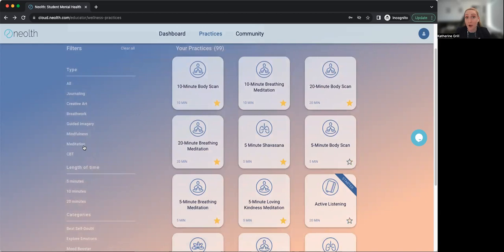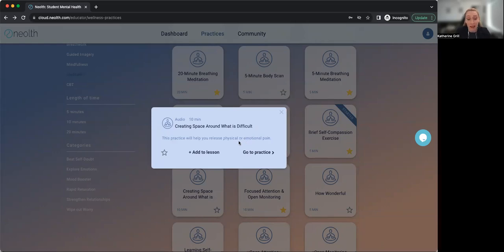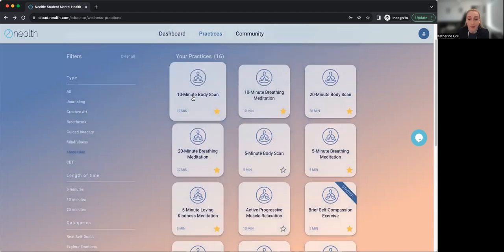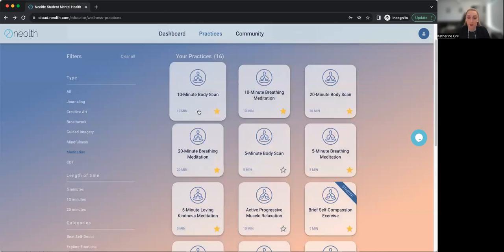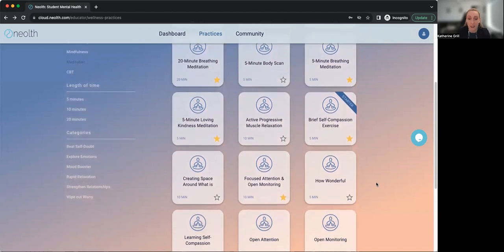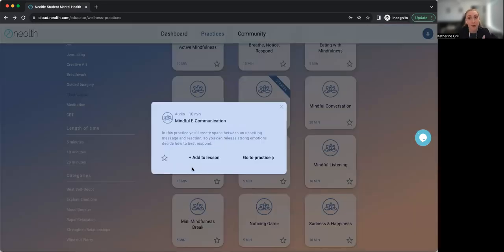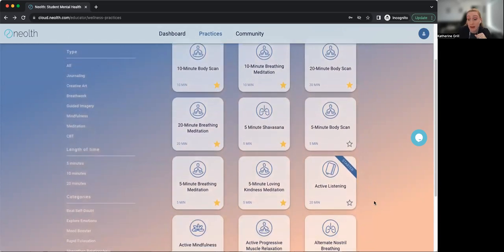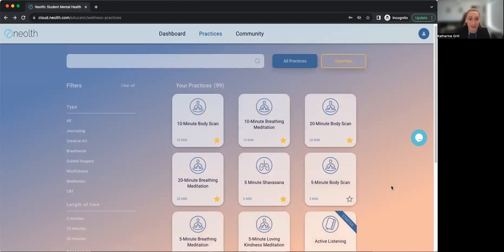Teachers: How to use Neolth's advanced audio practices with your students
This quick video shows you how to use Neolth's audio practices in the classroom. We go over meditation & mindfulness. This video features Neolth's educator platform for teachers.

0:00 Intro
0:23 Practice library overview
0:50 Exploring meditation practices
1:18 Advanced meditation examples
1:59 Beginner meditation examples
2:29 Exploring mindfulness practices
3:01 Mindfulness example 1
3:25 Mindfulness example 2
3:57 Review of benefits for students